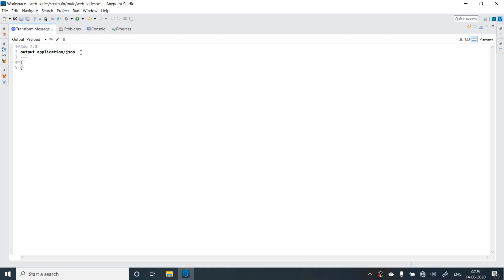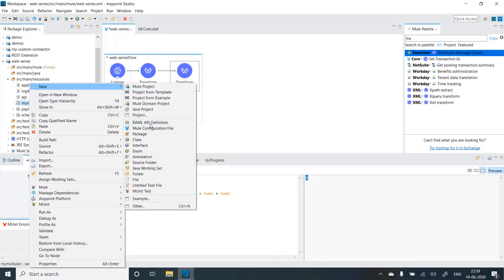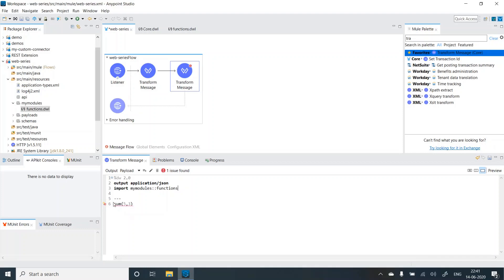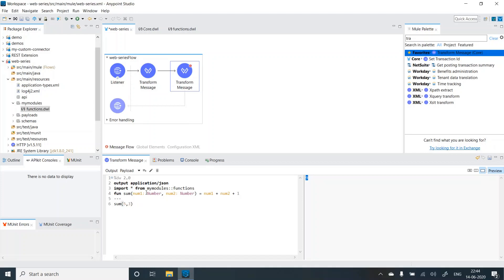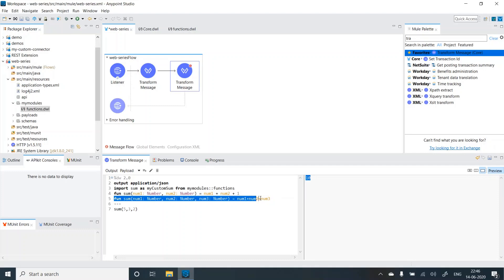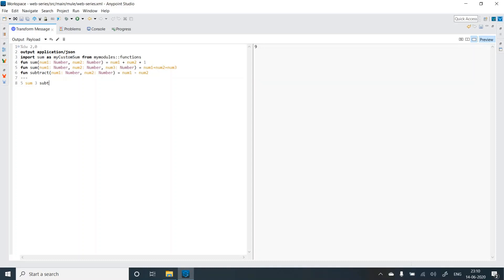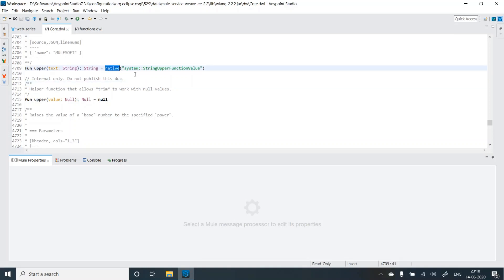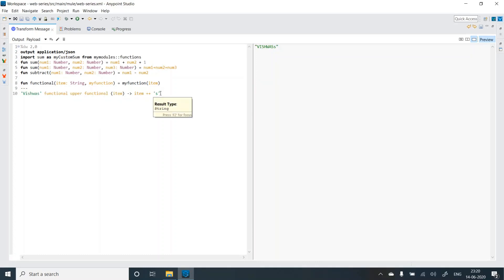Mule 4 | Dataweave2.0 | Functions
Explained the basics of functions
1. Externalizing functions using modules
2. Overriding
3. Overloading
4. Anonymous
5. Chaining